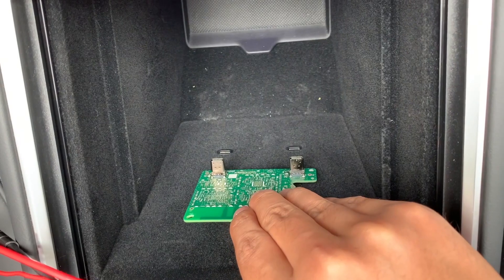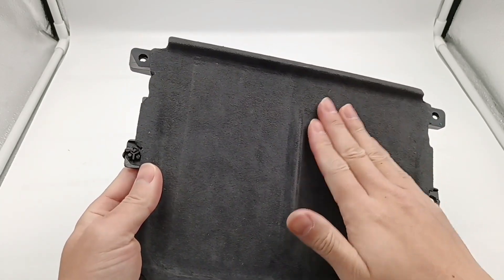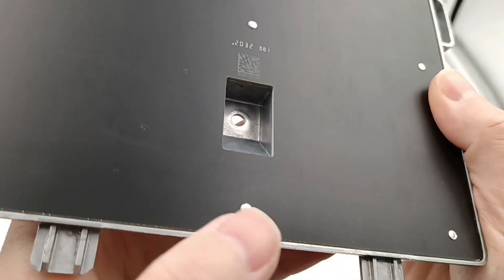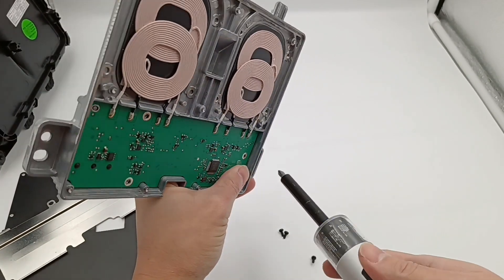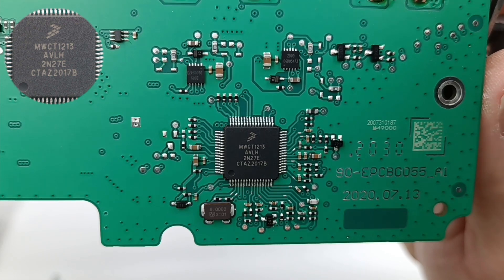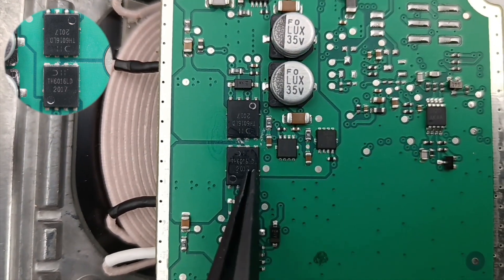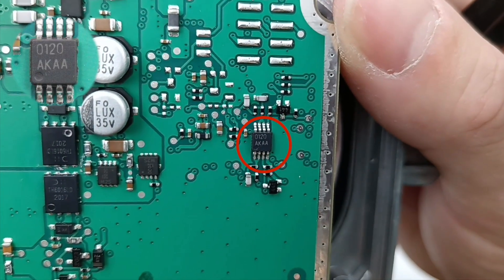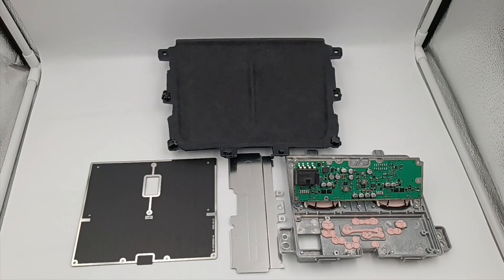Teardown of Tesla Model Y 15W Wireless Charging Module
Introduction
Hi, guys. Welcome back to today's chargerLAB.
Several days ago, we published a teardown video about Tesla's charging module of USB-C ports.
Today, we gonna move to the wireless charging area above the center console.
Some features of USB-C are missing because of the chip shortage.
What about the wireless charging module? Let's take a look.

Synchronous Buck-Boost Converter: MPS MPQ4231
Synchronous Buck Converter: TI LMR34215-Q1
Adjustable Output Regulator: TI TPS7A8101
MOSFET: DIODES DMT47M2SFVWQ, DIODES TH6016LPDQ
Half-bridge Driver: DIODES DGD05473
Master Control Chip: NXP MWCT1213AVLH
Current Sense Amplifier: TI INA214-Q1
Protocol Controller: NXP TJA1021

Chapter
0:00 Intro
1:12 Teardown
2:26 Analysis
4:52 Summary